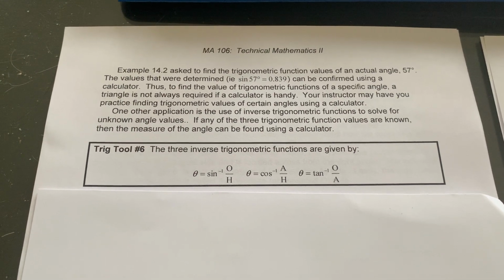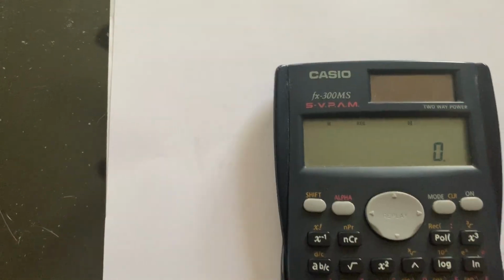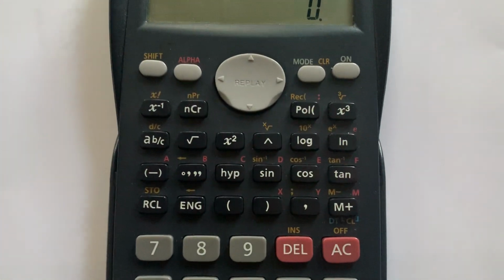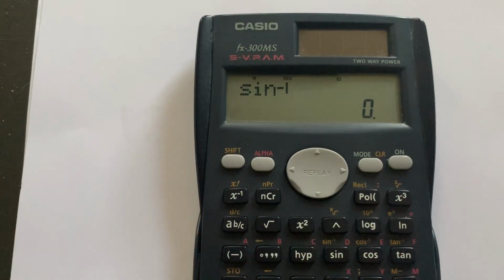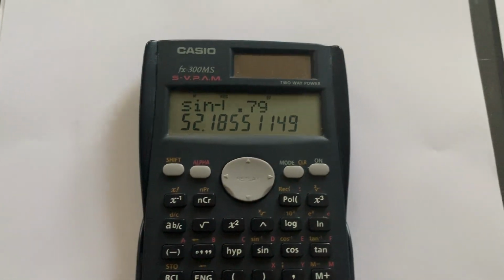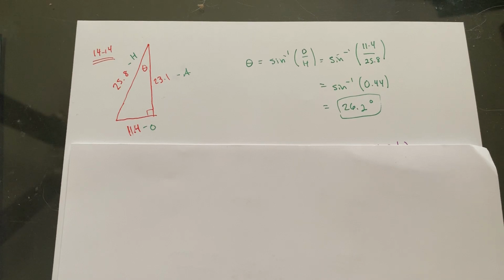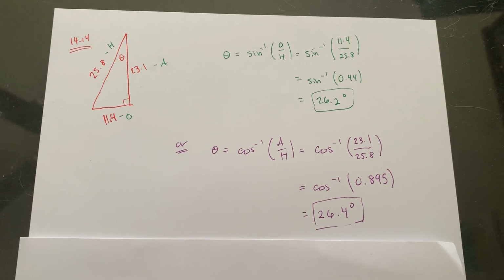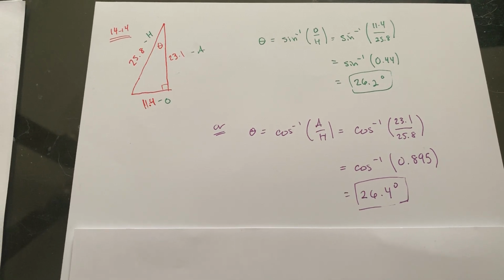MA 106 Skill 14: Inverse Trig Functions